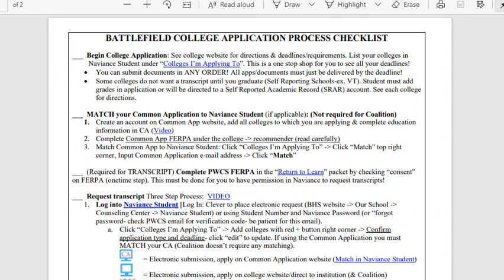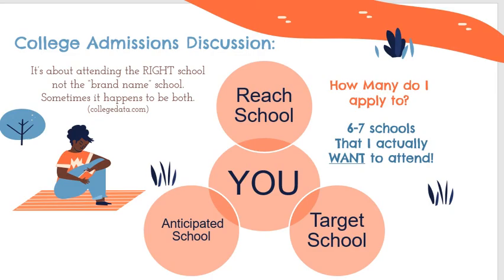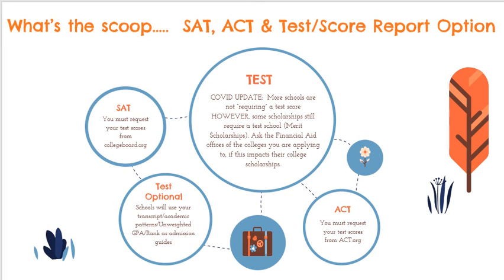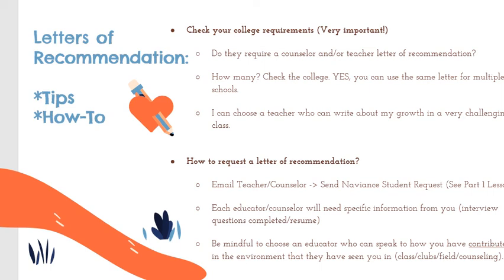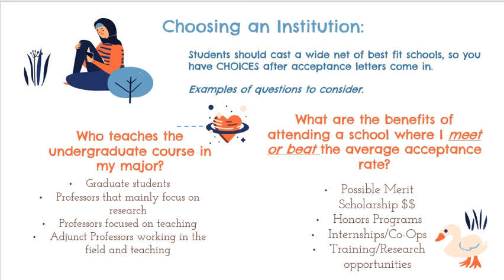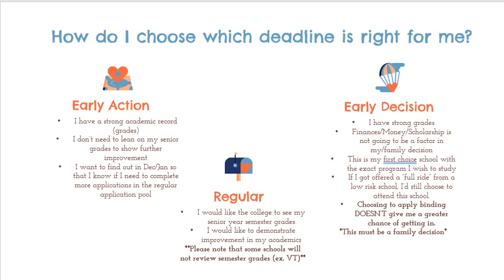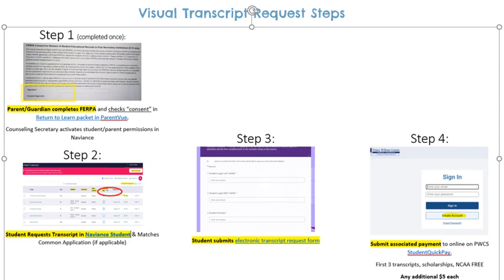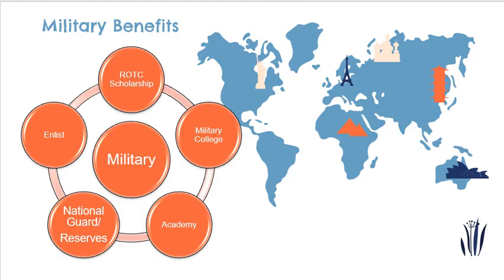Part 3 Senior Lesson: College Planning & Application